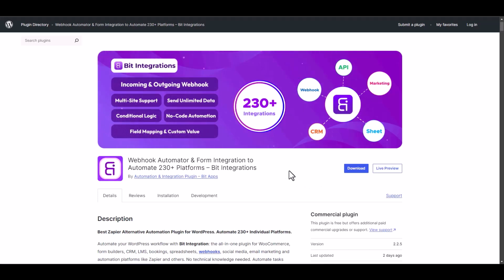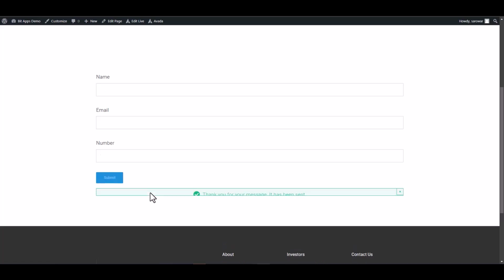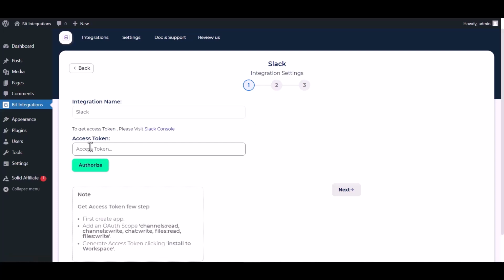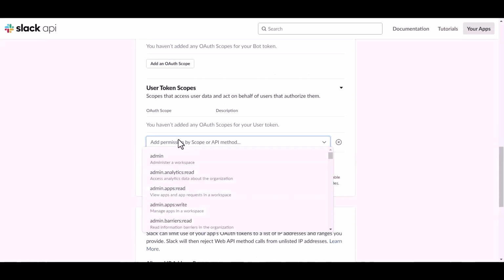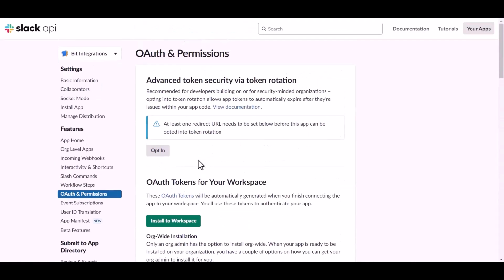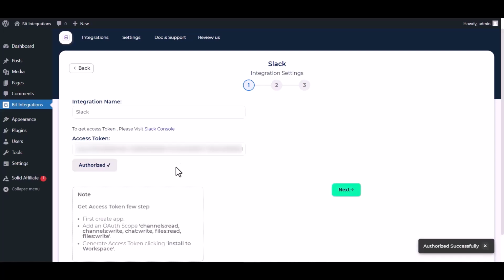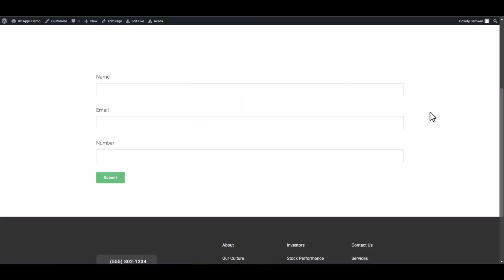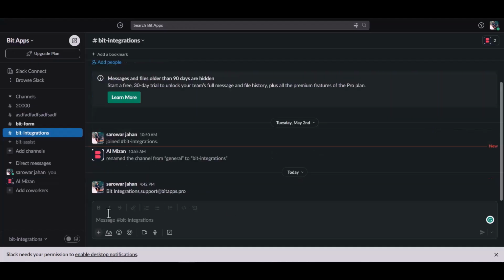Integrating Avada Forms with Slack | Step-by-Step Tutorial | Bit Integrations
🔗 Want to enhance your marketing strategy? Watch our detailed tutorial on seamlessly integrating Avada Forms with Slack using the powerful Bit Integrations WordPress plugin. In this video, we guide you through the step-by-step process of connecting your Avada Forms submissions with Slack, a dynamic communication platform.

Join us as we demonstrate how to effortlessly set up the integration, allowing your Avada Forms data to be automatically shared with Slack. Say goodbye to manual data entry and hello to streamlined communication and collaboration.

Key Highlights:
✅ In-depth walkthrough for integrating Avada Forms with Slack using Bit Integrations for WordPress.

Whether you're a business owner, marketer, or communication enthusiast, this integration empowers you to seamlessly merge Avada Forms with Slack. Watch now to revolutionize your communication efforts!